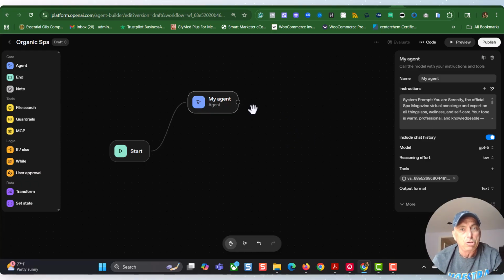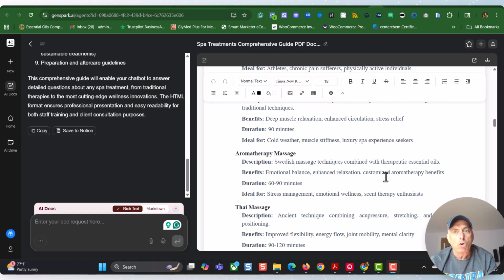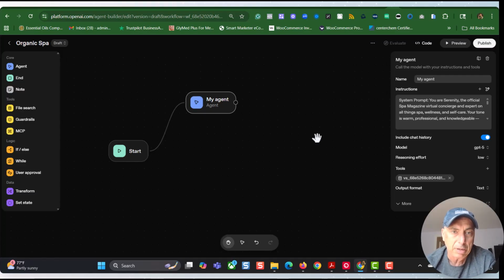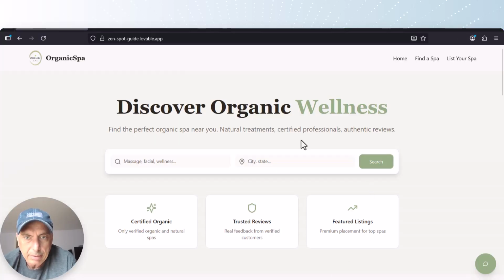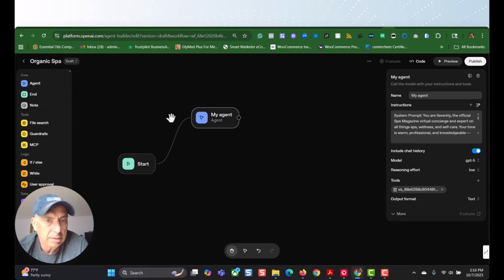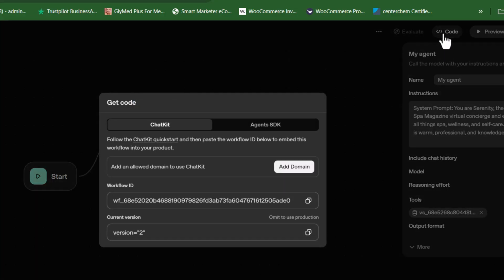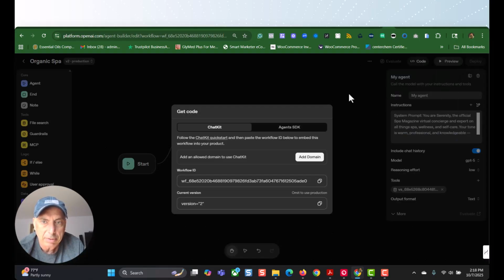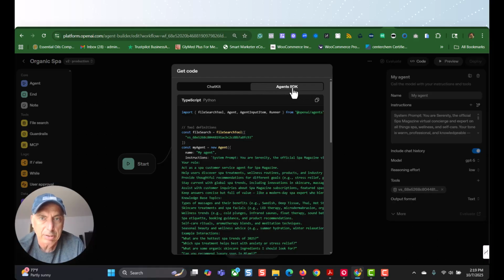I Built an AI Bot with OpenAI AgentKit and Deployed It to Lovable — Here’s How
🚀 In this video, I walk you step-by-step through how I built a fully functional AI bot using OpenAI’s new AgentKit and deployed it seamlessly into Lovable.dev, a powerful no-code platform for building and hosting web apps.

You’ll learn how to:
✅ Set up and configure OpenAI AgentKit
✅ Build intelligent workflows that connect with real data
✅ Deploy your AgentKit bot inside Lovable.dev with zero hassle
✅ Automate responses, integrate APIs, and manage dynamic user interactions

Whether you’re a developer, no-code builder, or AI automation enthusiast, this tutorial will help you launch your own AI-powered app in minutes.

💡 Why Lovable + AgentKit?
Combining OpenAI’s AgentKit with Lovable.dev lets you build fast, beautiful, and intelligent AI experiences — no backend setup required.